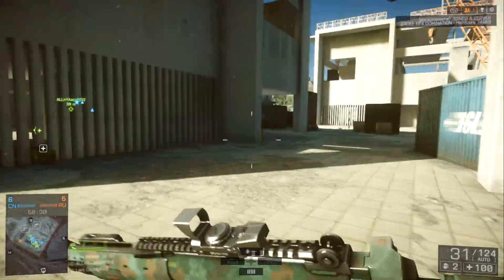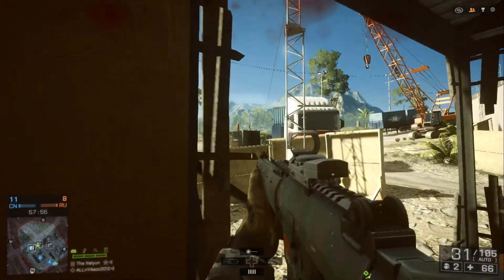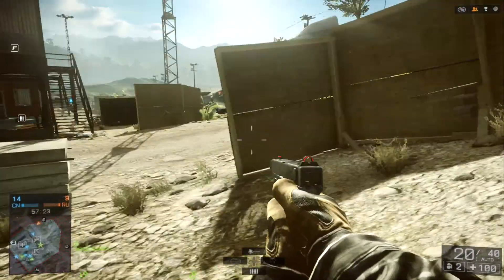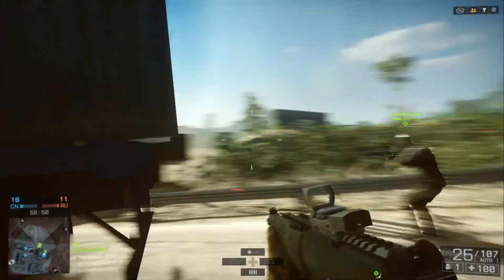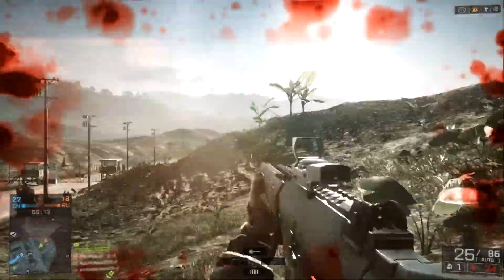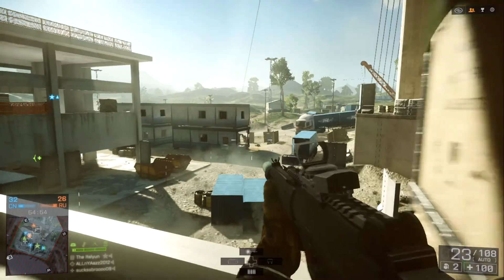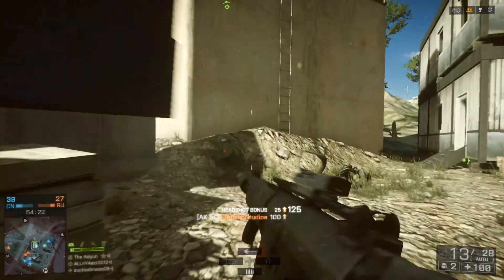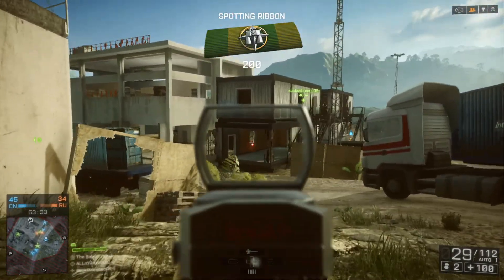Battlefield 4: Addressing The Issue (Common Problems)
This is the intro into a series in which I discuss common problems that the console players are having in Battlefield 4. This Series comes out every Monday so look forward to new episodes each week!